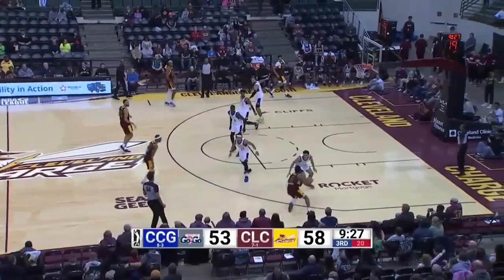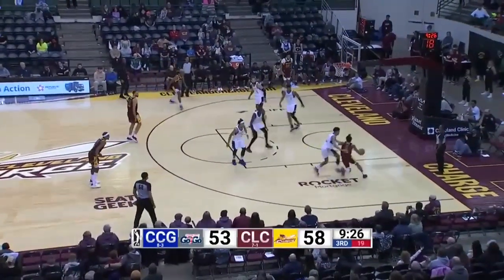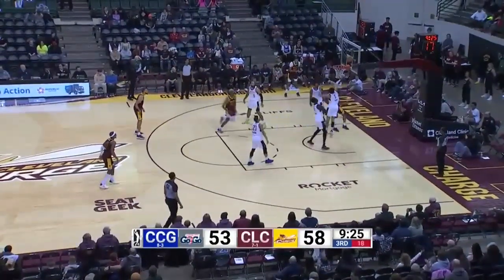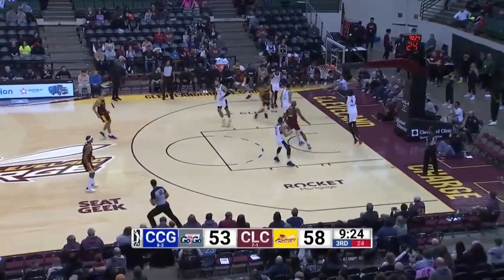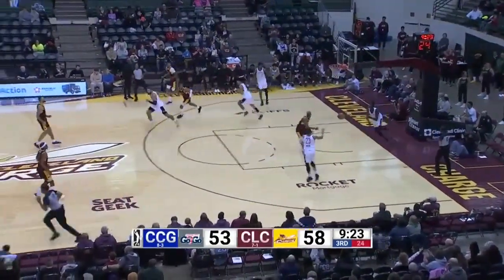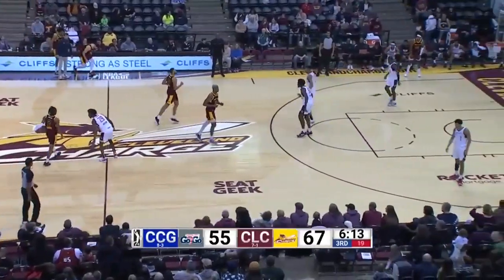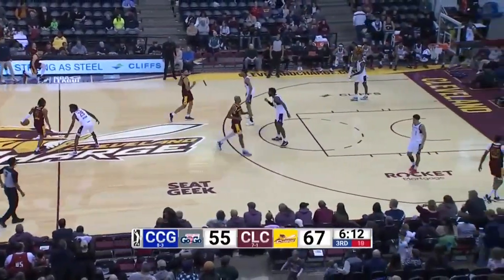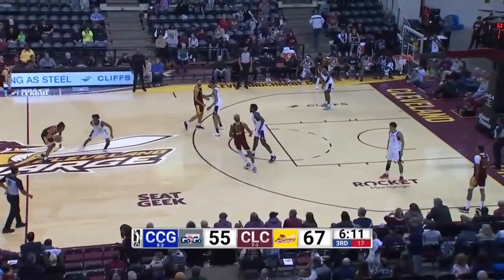Sharife Cooper vs CC 22 PTS 1.22.23